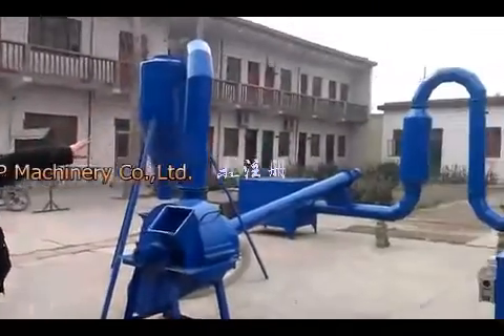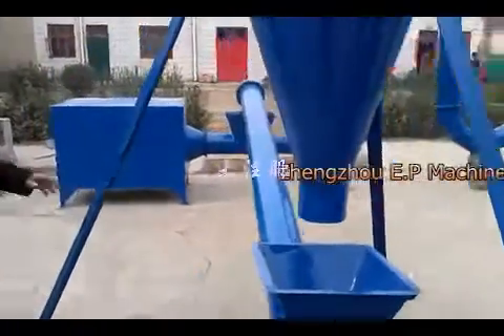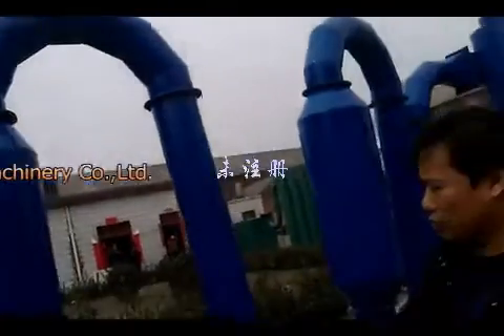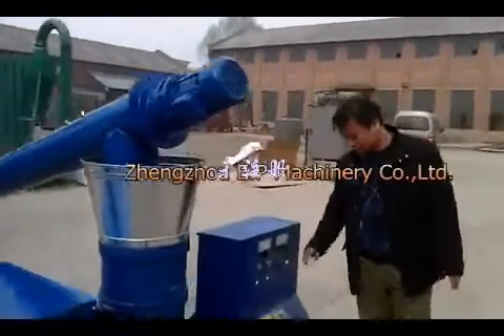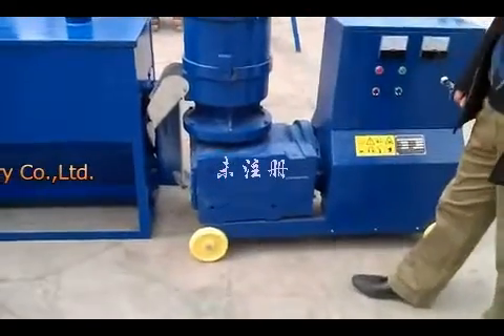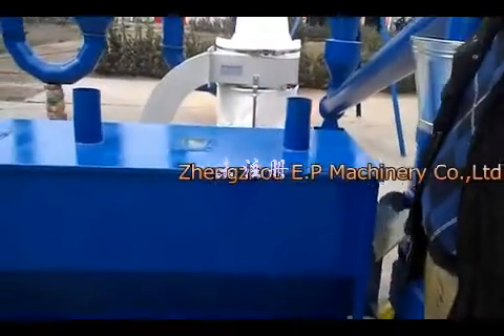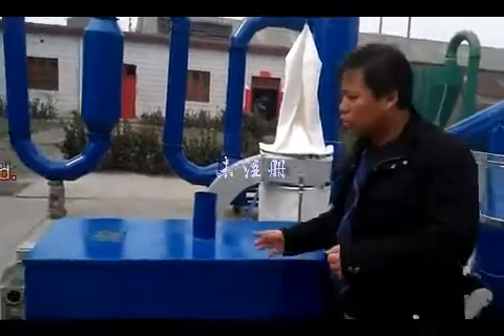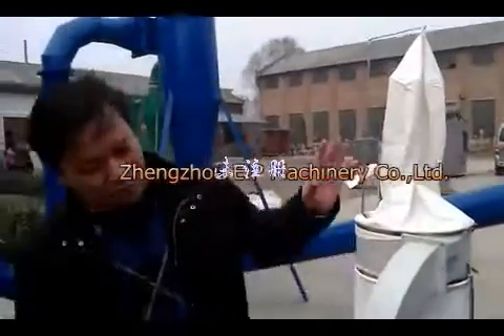E P Wood Pellet Production Line